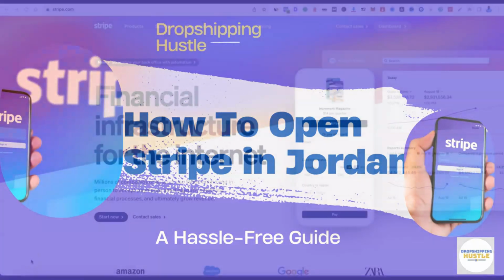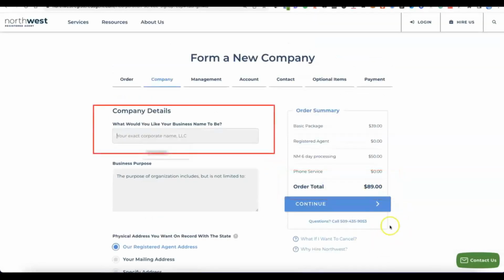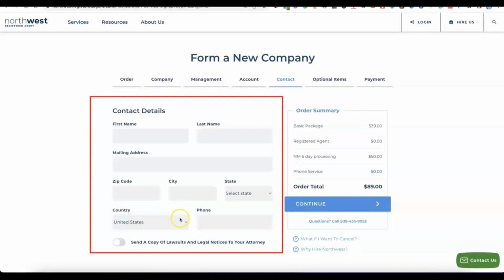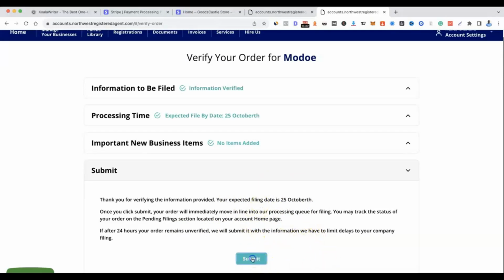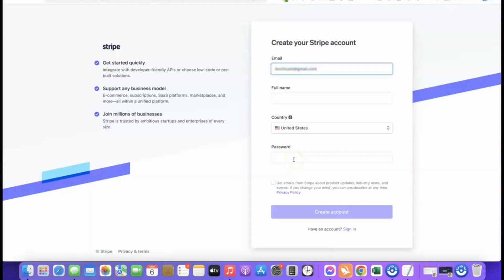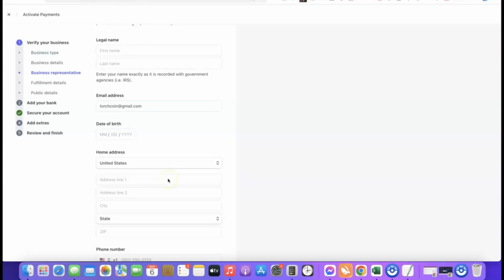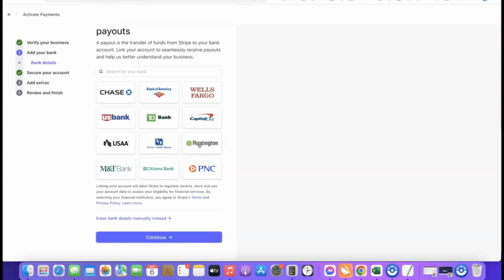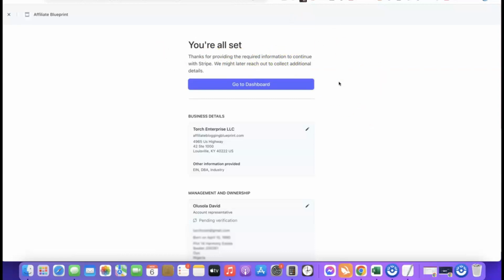How to Create Stripe Account in Jordan [100% Legal Tutorial]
Empower your business in Jordan with the simplicity of online transactions! In this detailed guide, I'll walk you through the steps to create a Stripe account tailored for users in Jordan.

From initial setup to account verification, this tutorial ensures you can seamlessly navigate the world of digital transactions. Watch now to unlock the potential of Stripe for your Jordanian business!